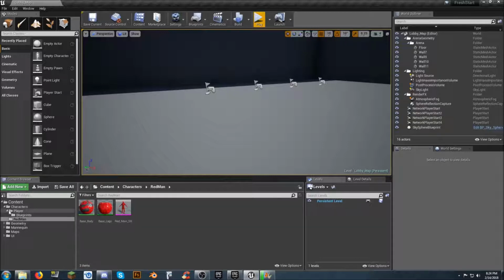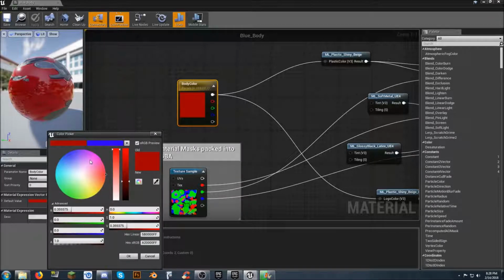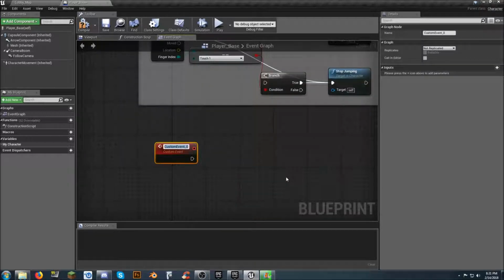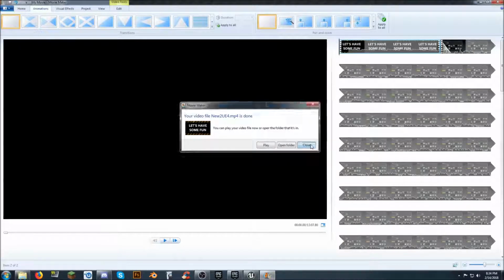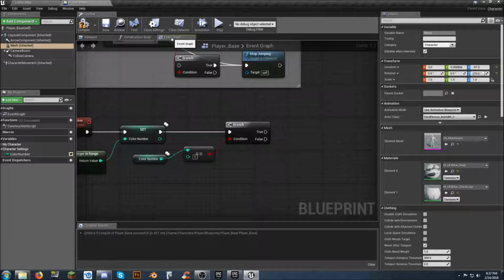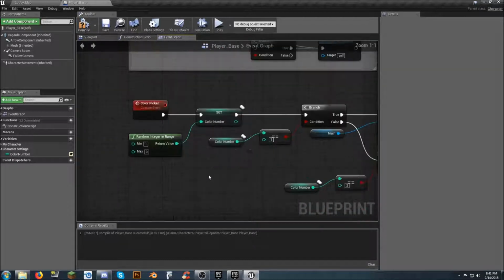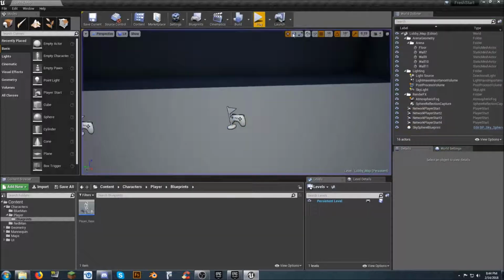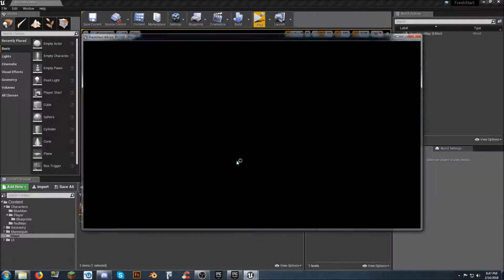Ue4 Fresh Start Tutorial Part 2